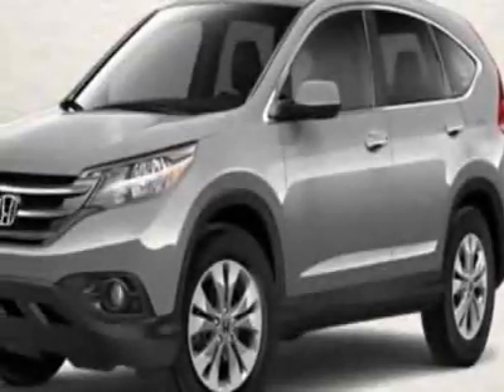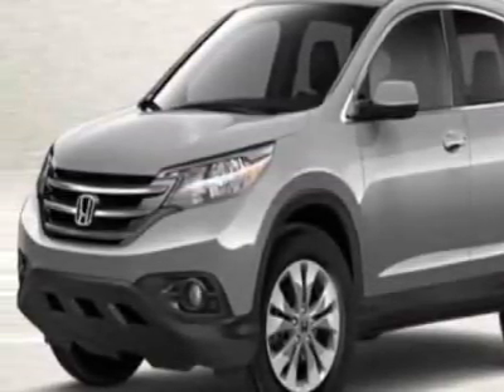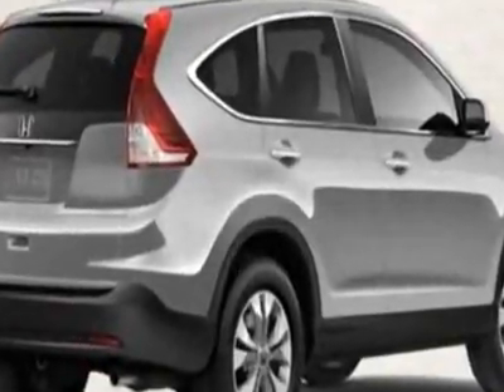2012 Honda CR-V 4WD 5dr EX-L SUV - Franklin, TN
Darrell Waltrip Pre-Owned, Franklin, TN - Honda CR-V EX-L